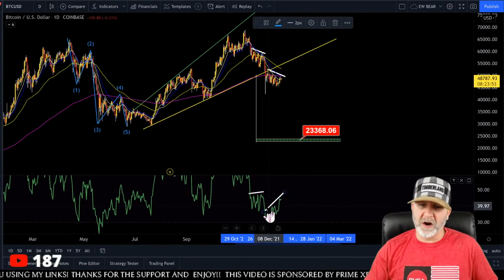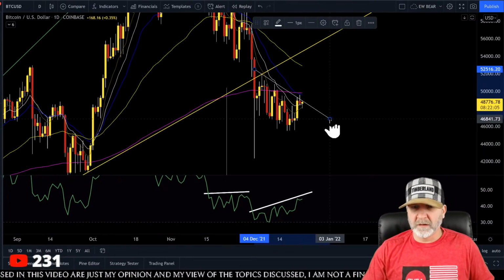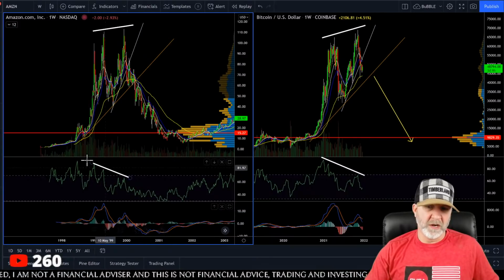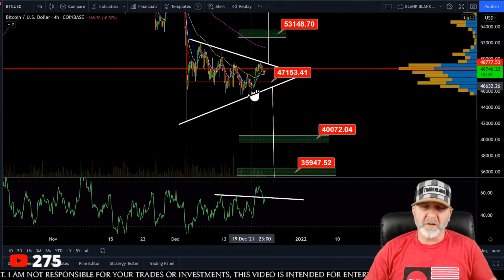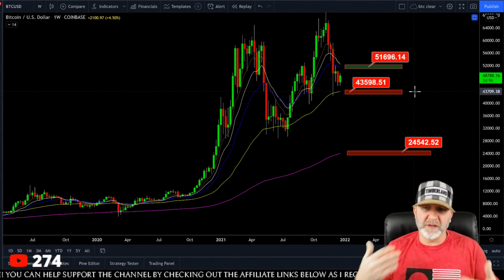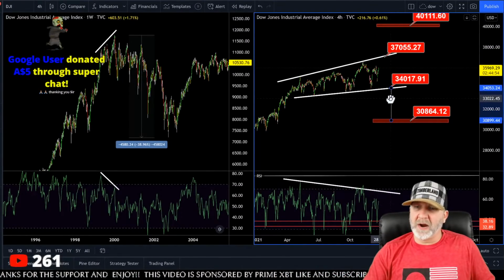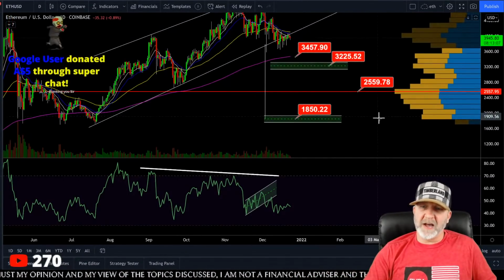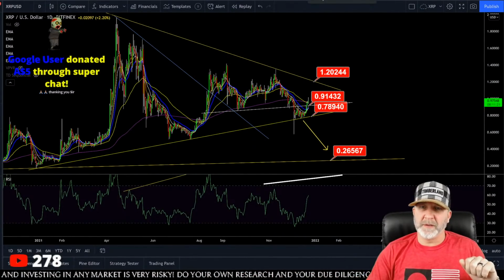THE NEXT BITCOIN MOVE COULD BLOW YOUR MIND!!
Where could BTC ETH LTC and XRP be heading!!??
🔥 PRIME XBT exchange 50% BONUS! 🔥